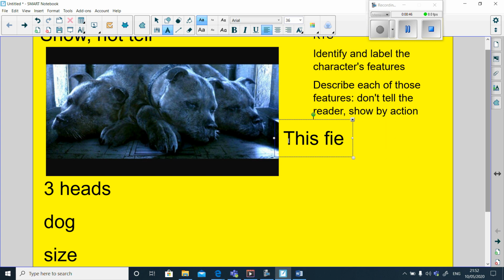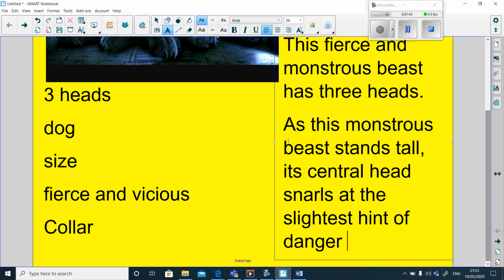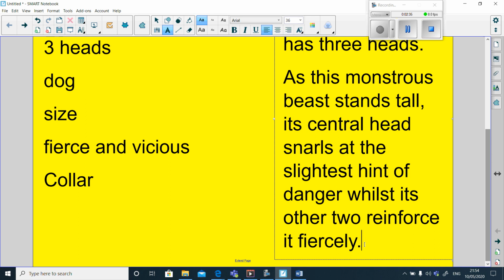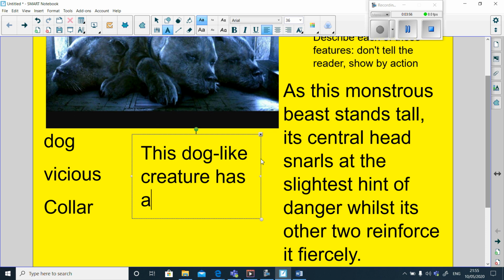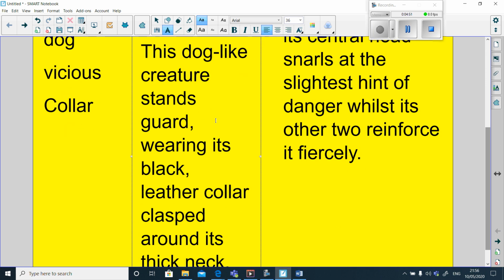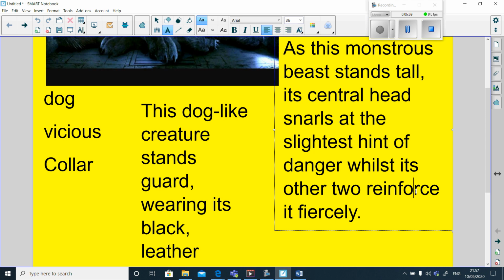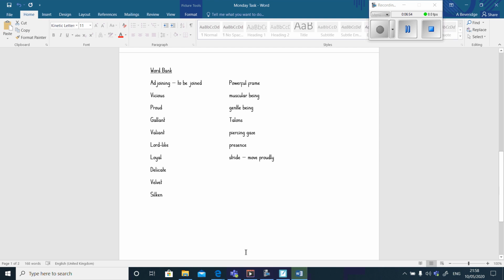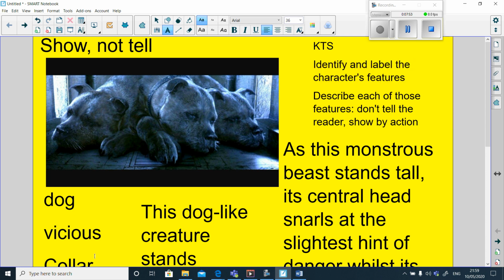Year 5 11 05 20 Video 2